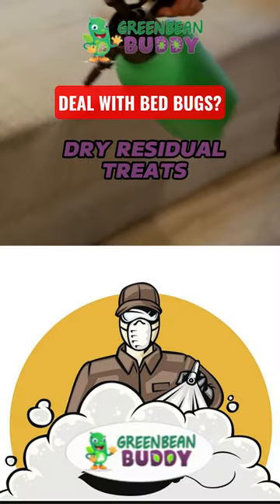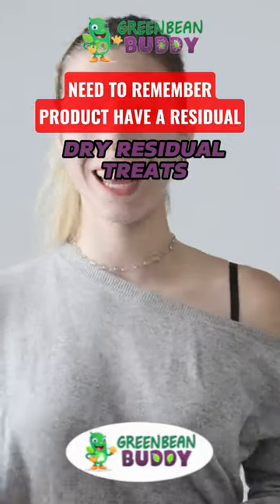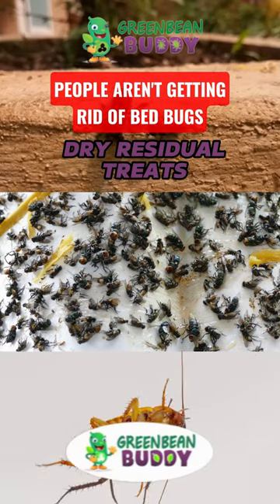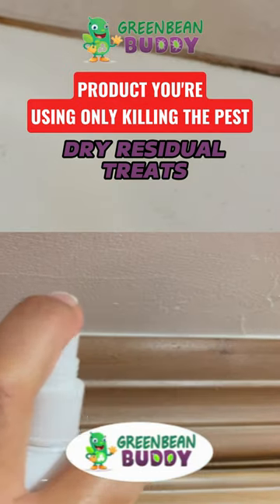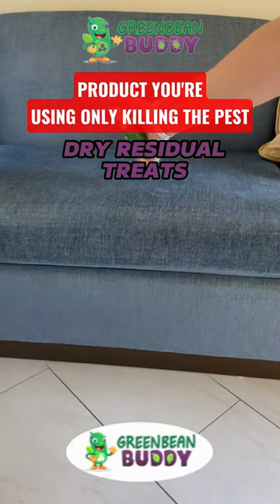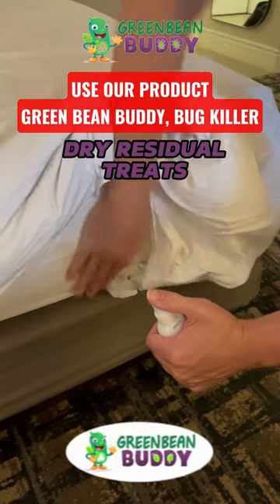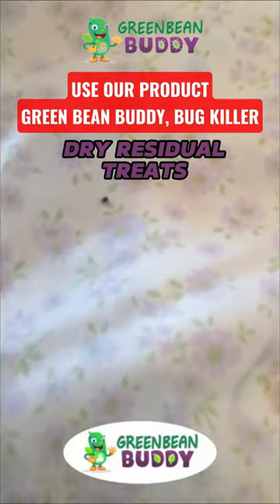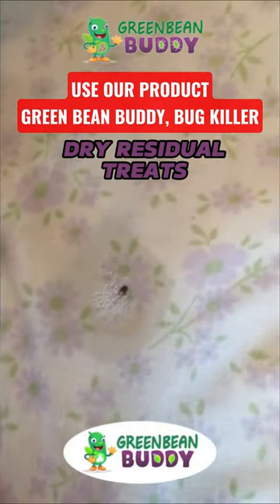Bed Bug Exterminators Secret for Infestations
Make sure Bed Bug-Free Home bedbugs you will want to make sure your treatment formula uses a dry residual to kill pests and prevent the infestations.
Enjoy the video, it should help you to get a clear understanding how to get rid of your entire infestation whether it be fleas bedbugs roaches or any other pest in your home.